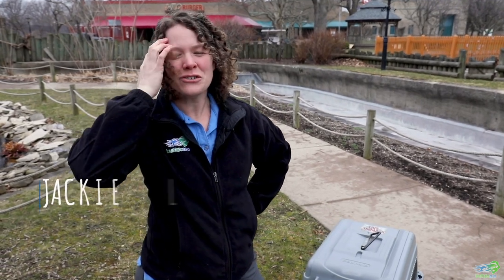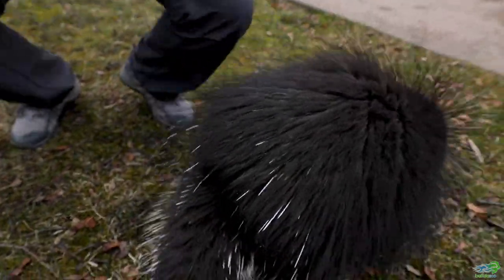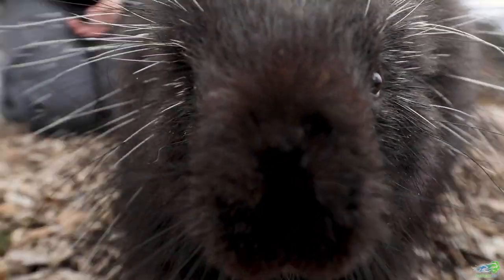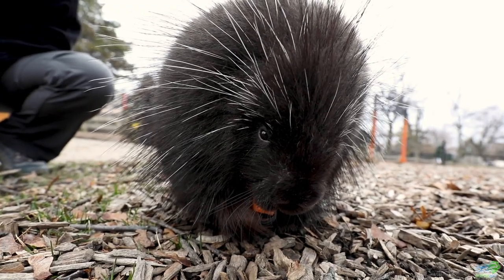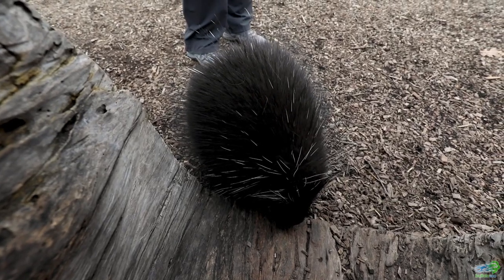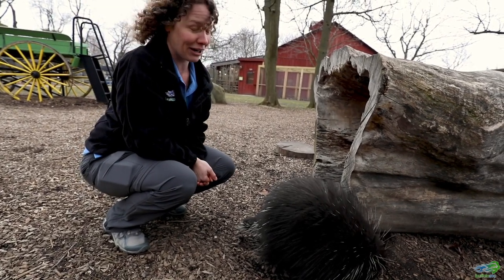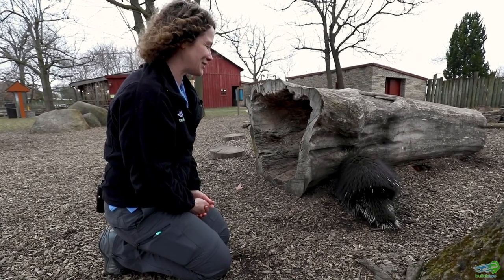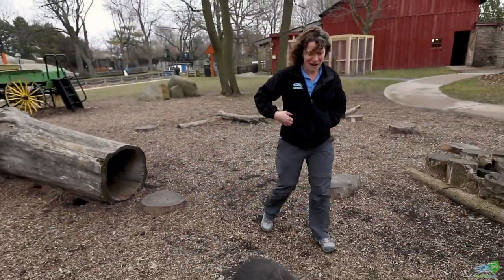The Zoo To You with Pearl the Porcupine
With many of our guests now at home, we are bringing TheZooToYou! Today let's meet Pearl, the North American porcupine as she explores the nature playground at Heritage Farm! This is her first time visiting so there is a lot for her to see and do.

While we are closed we'll continue to bring you scenes from the Zoo, so please let us know in the comments below the types of animals and topics you'd like us to cover. We miss you!